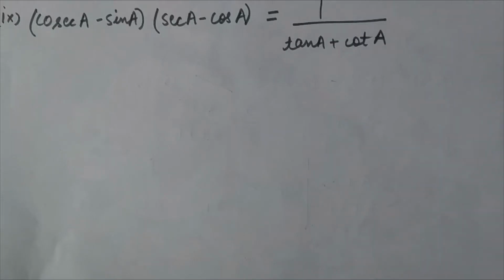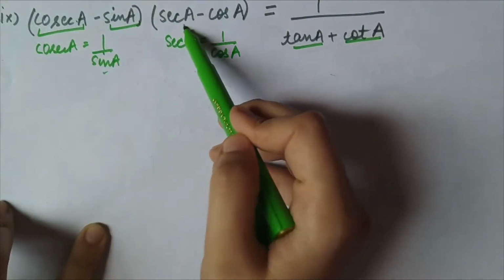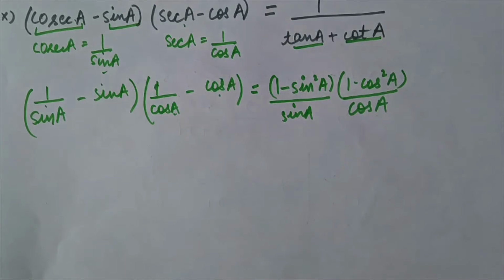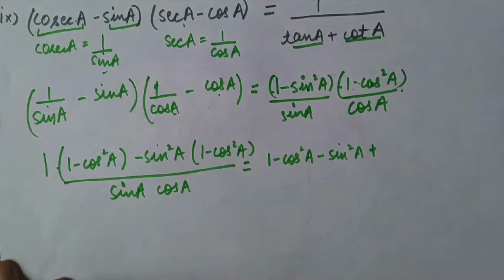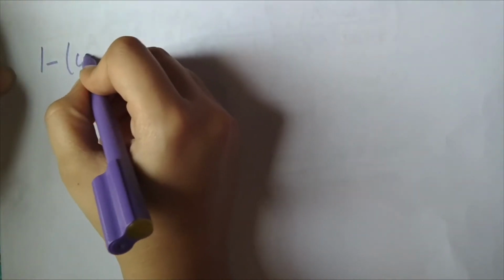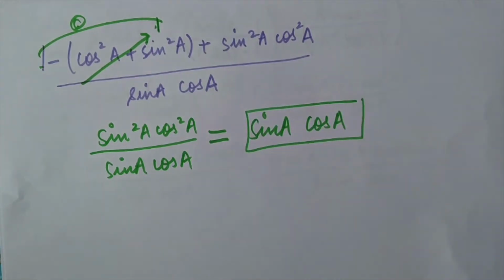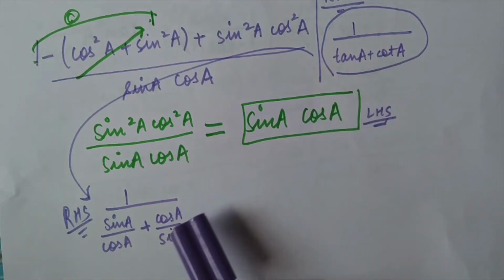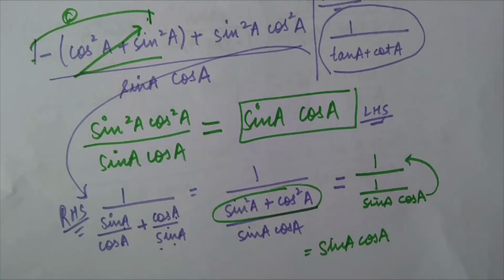class 10 maths exercise 8.4(question 5 (9))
This is a video to clear your concepts on how to think logically and proceed towards the answer.
question5(9)
Happy learning!